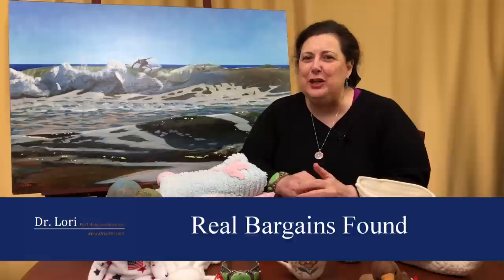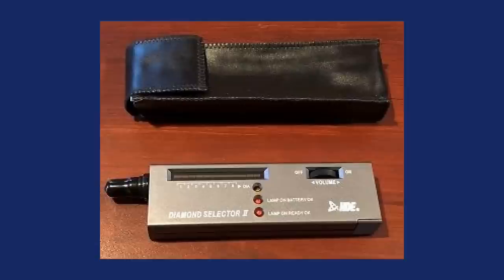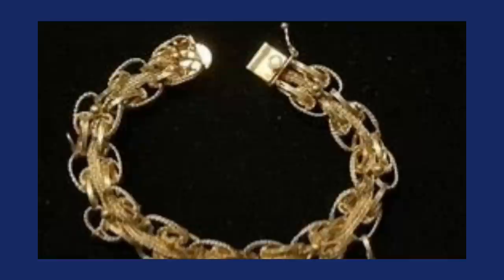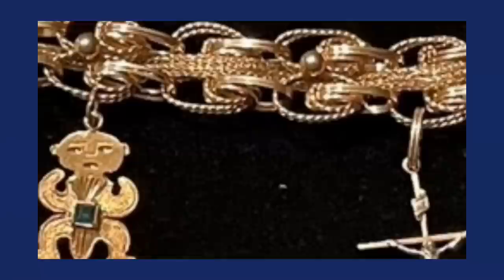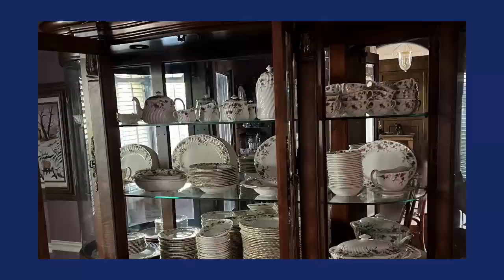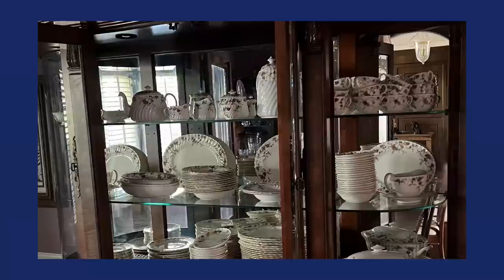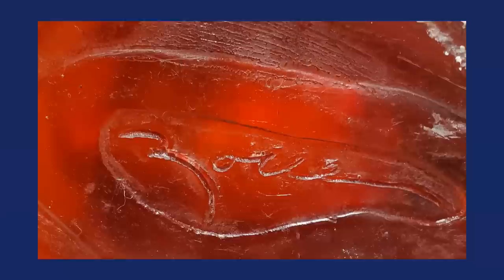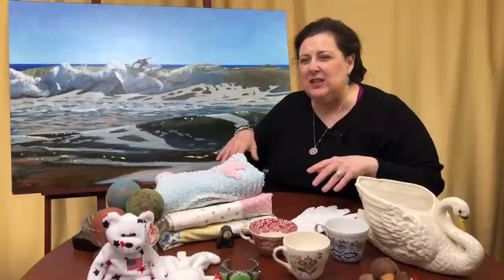Real Bargains Found Shopping | Chanel & Gold Jewelry, Glass, Minton China, Prints by Dr. Lori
Expert Dr. Lori uncovers more real bargains that people found thrift shopping. Learn how to tell and don't miss these pieces of Chanel & gold jewelry, Minton bone china and Currier and Ives prints. See the bargains that you can still find at Goodwill thrift stores. Plus, a piece of fiber glass singed by Vincenzo Bertolotti, an embroidery work from the 1850s and a charm bracelet found in a Bluebox are appraised.